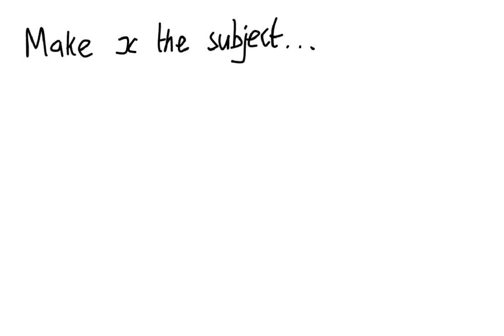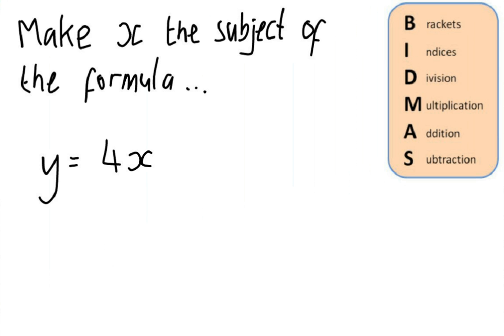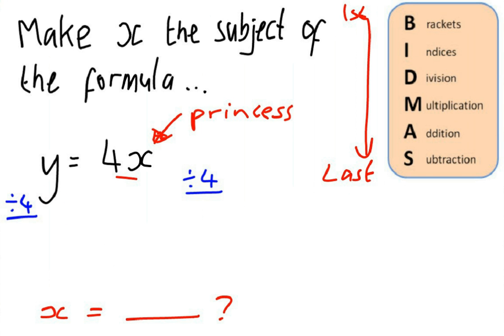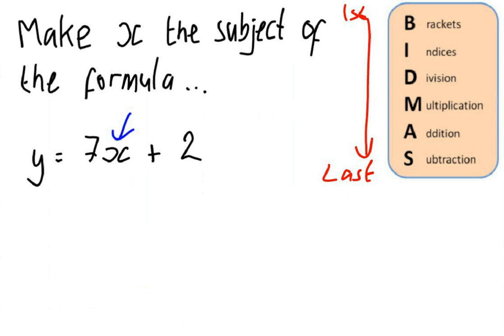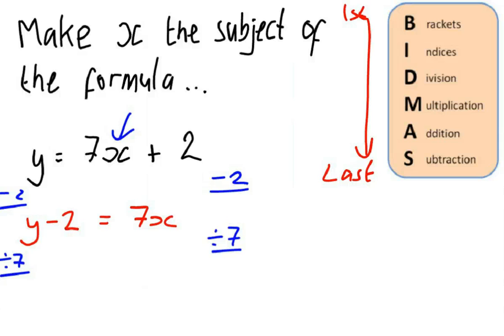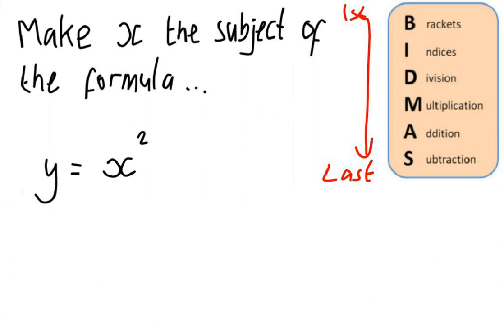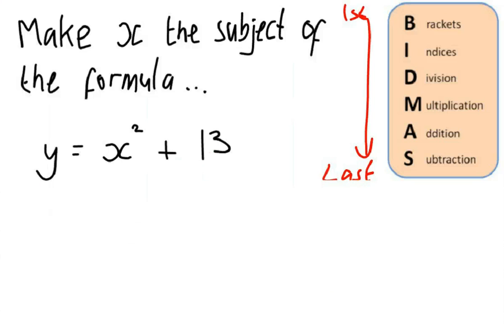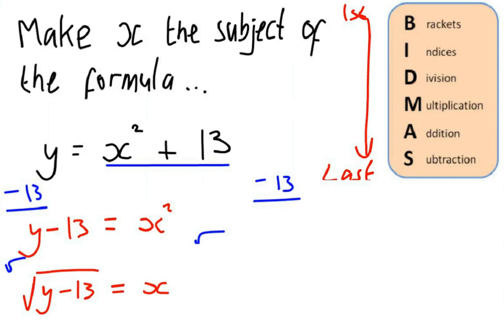Changing the Subject (Grade D/C or Level 6/7)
This video explains how to rearrange formulae in order to change the subject.  In order to get the most out of this video, it is vital that you have a sound understanding of the correct order of operations (BIDMAS/BODMAS).